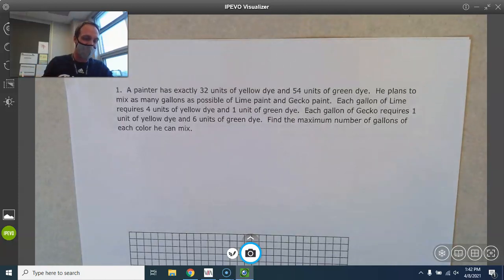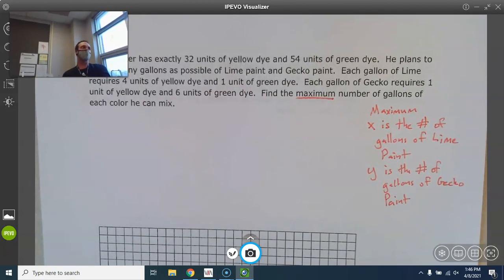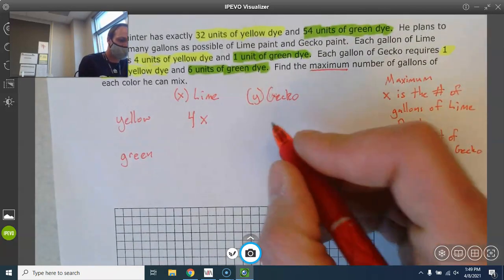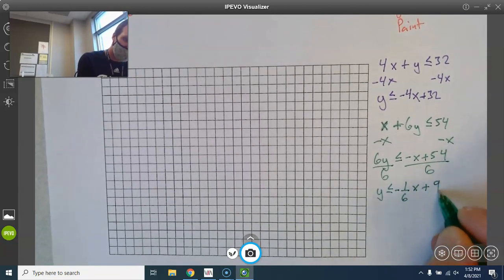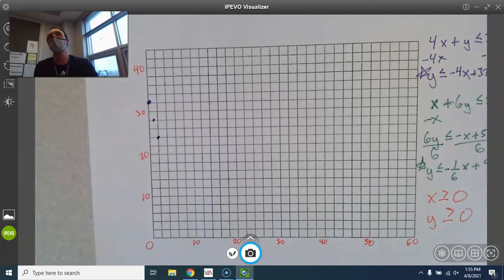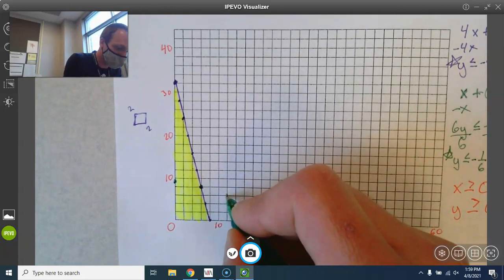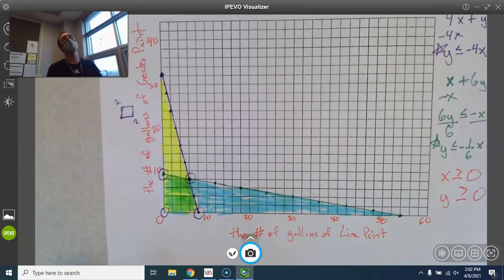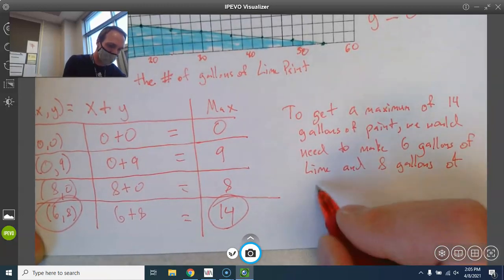CA 5.4.1 Paint Example